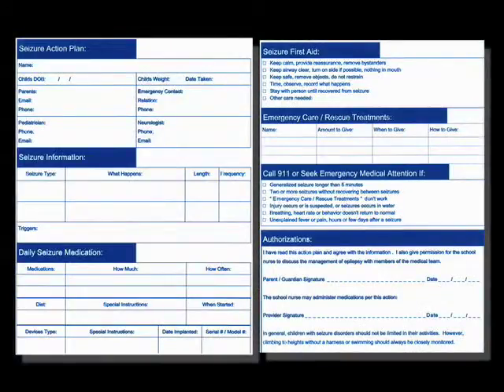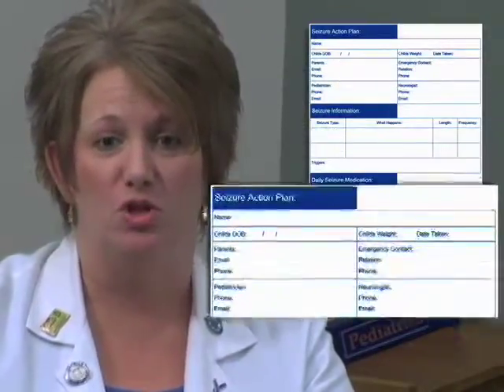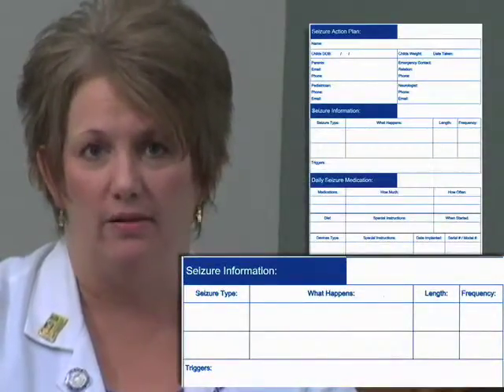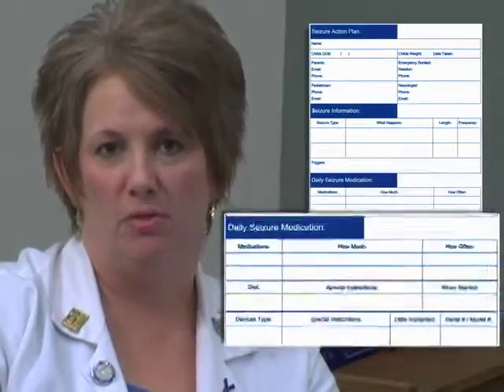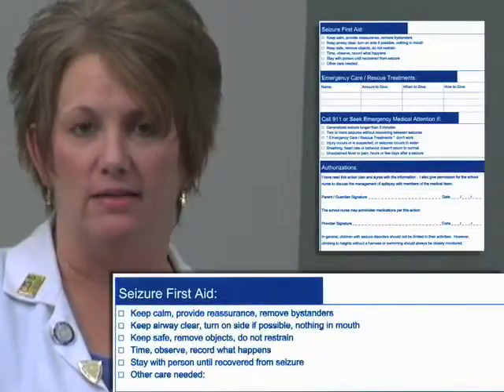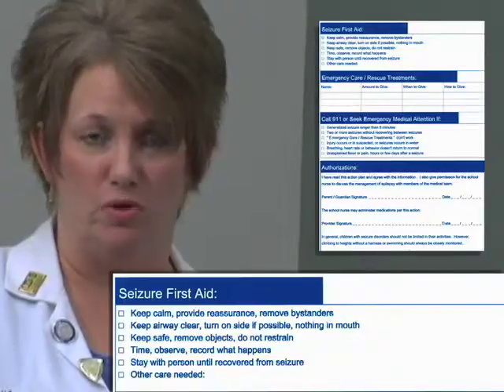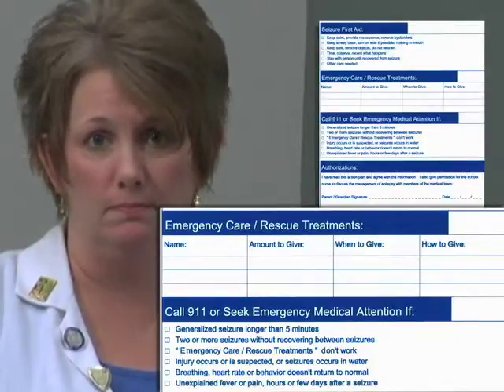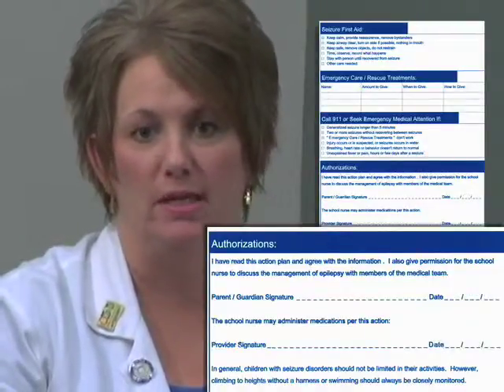Seizure Action Plan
Seizure Action Plan - 4th cut - High Quality